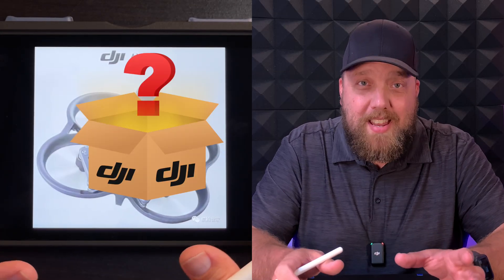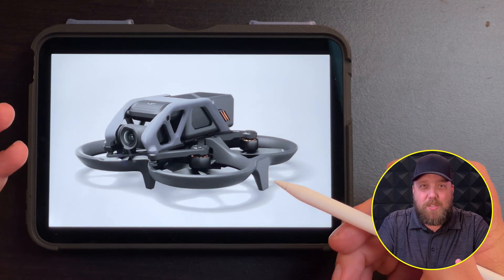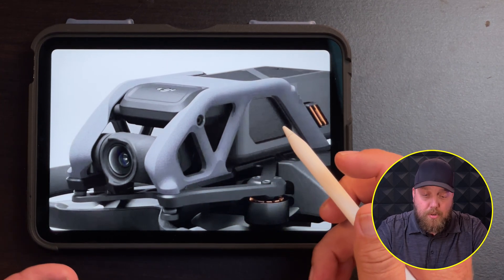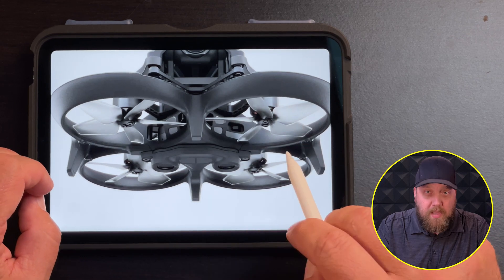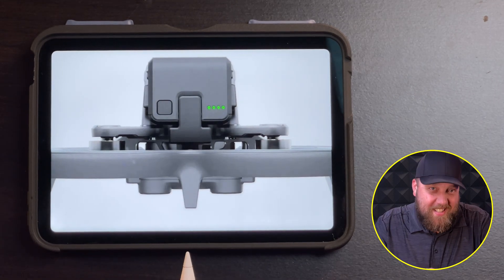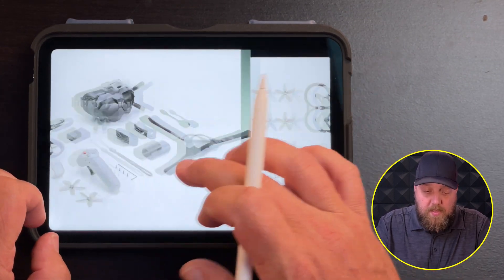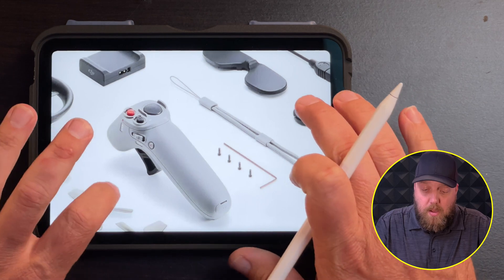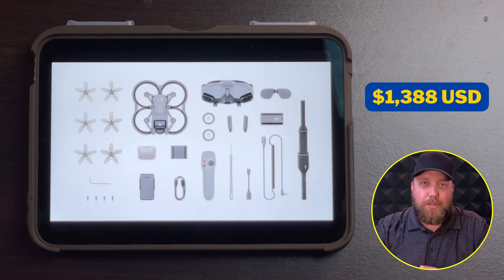DJI Avata, NEW LEAKS! What Are The Specs, Pricing & Release Date For The DJI Avata Cinewhoop Drone?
When is the new DJI Avata coming? What are the specs? How much will it cost? In this video, I will share with you the latest rumors regarding specs, release date, and pricing for the brand new DJI Avata Cinewhoop.

Drone Landing Pad:
20” Hard Surface
30” Soft Surface

MacBook Air M1:
16GB Ram, 256GB SSD

SanDisk SSD: